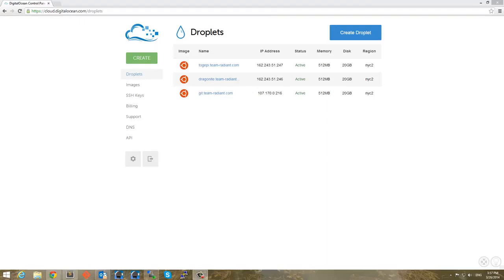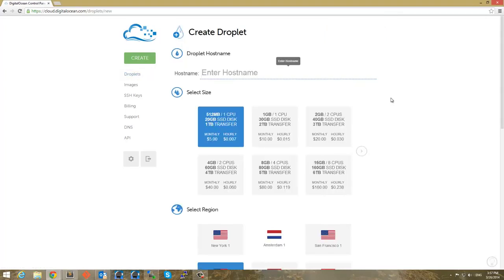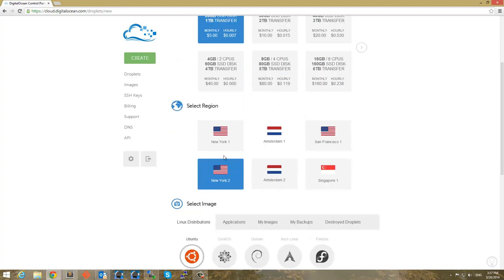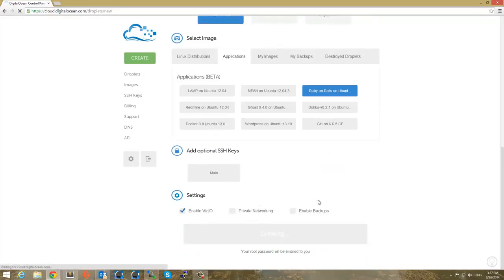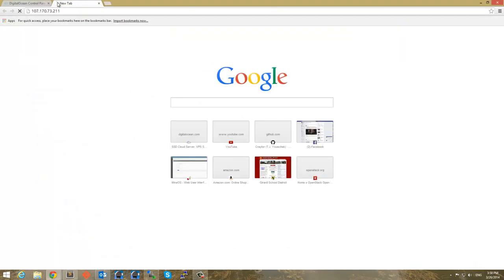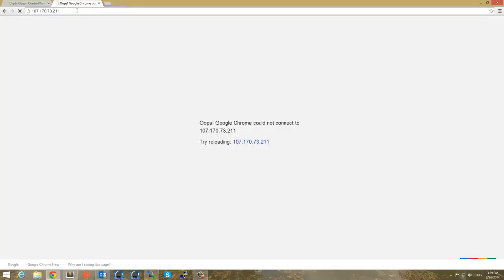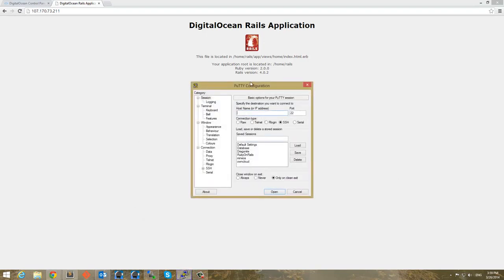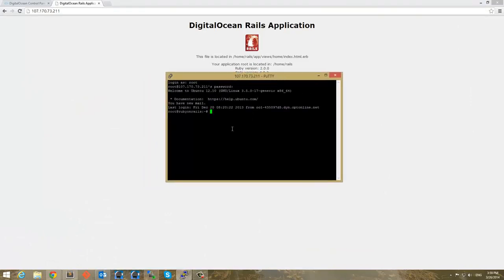Part 29 :: Ruby on Rails One-Click Install - Digital Ocean Tutorials